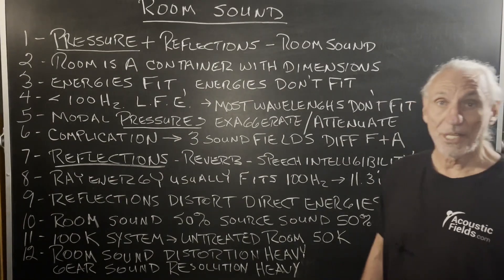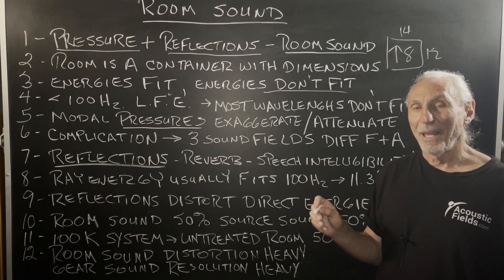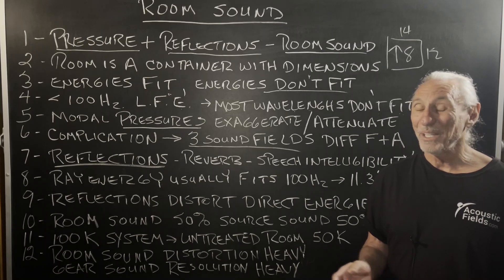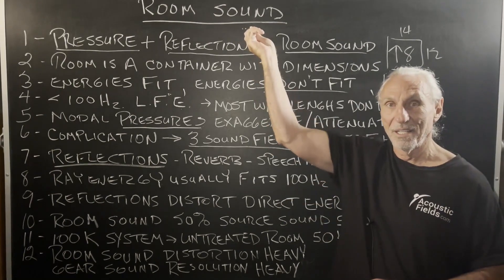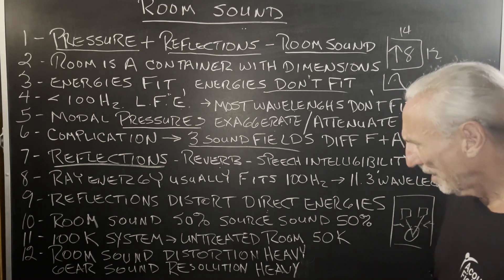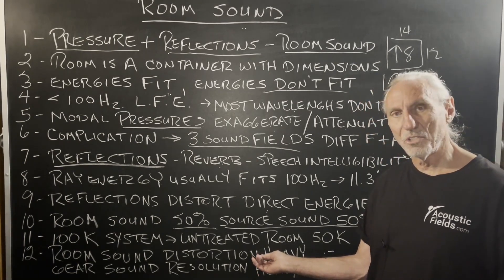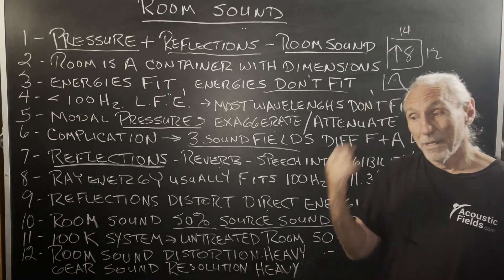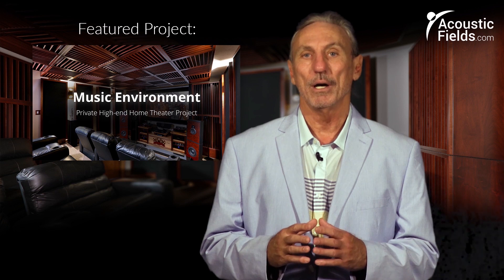Room Sound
- - In this video we're going to talk about room sound and how to manage pressure and reflections. Watch the video to find out more.